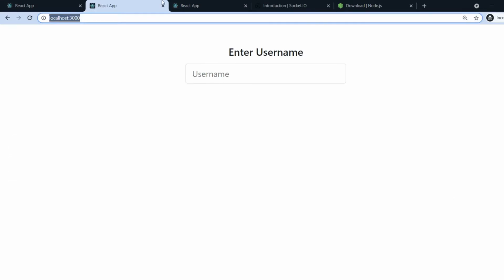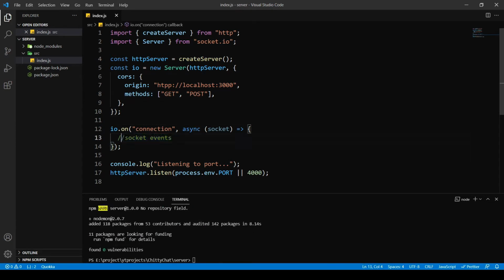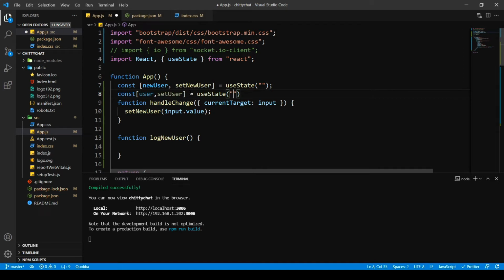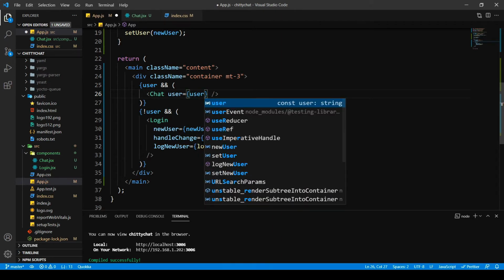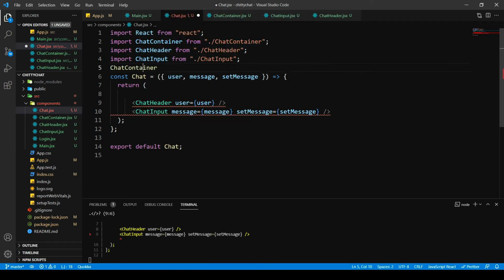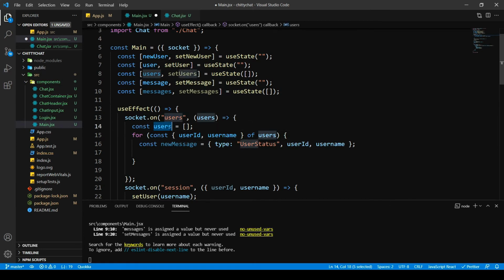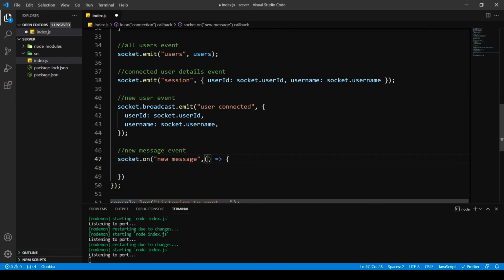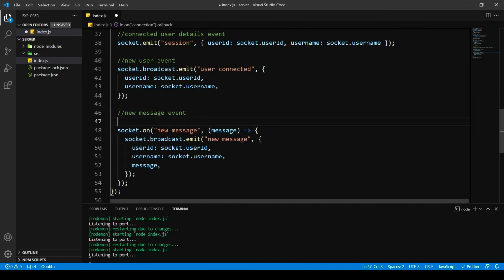Build A Simple Chat Application In 2 Hours!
If you guys are more interested in shorter videos of this video, here is the playlist -

0:00 Application Demo
5:23 Setting Up Environment
9:16 Socket.io Server Setup
17:49 Client Setup
22:48 Username Component
42:44 Chat Header
49:24 Chat Body & Refactoring
53:48 Designing Input Component
01:00:03 Refactoring To Components
01:08:11 Authentication Using Socket.io
01:17:41 Getting Connected Users
01:21:40 Displaying Connected Users
01:33:44 New User Connected
01:36:52 Chat Message Component